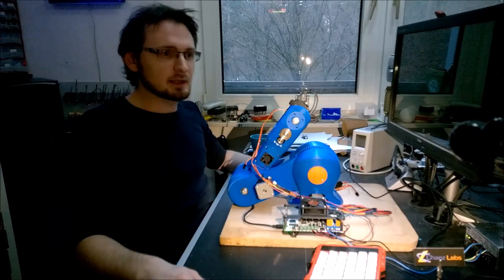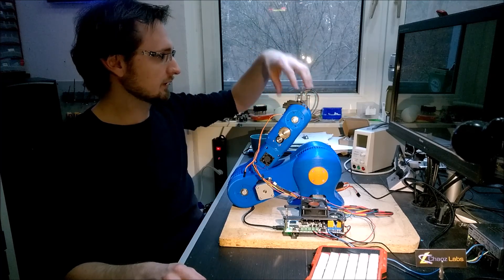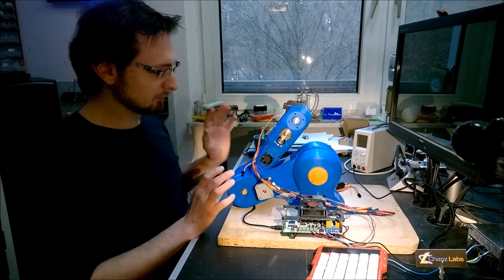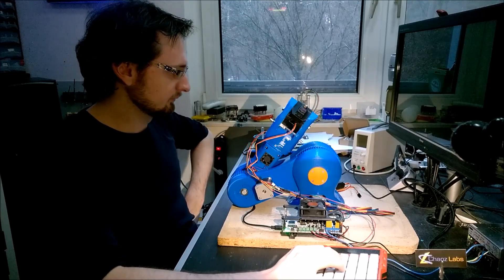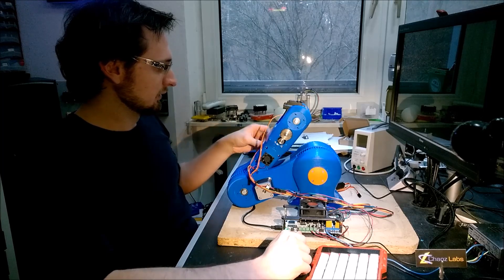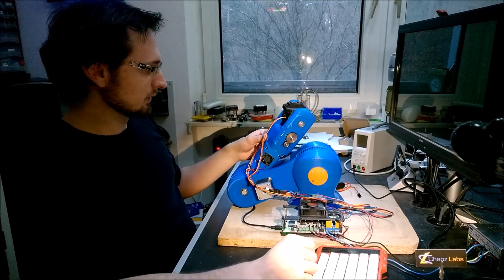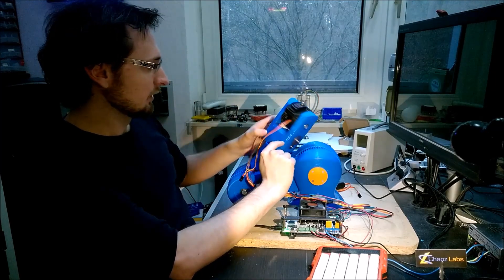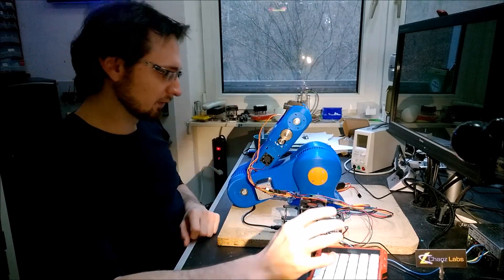Printable robot arm part 2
This ist the second video about my Robot arm Project.